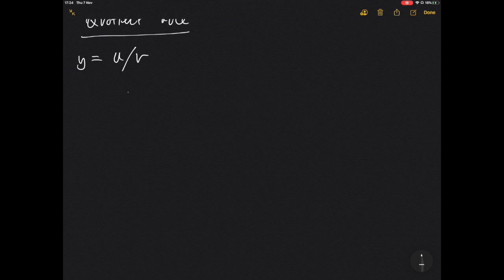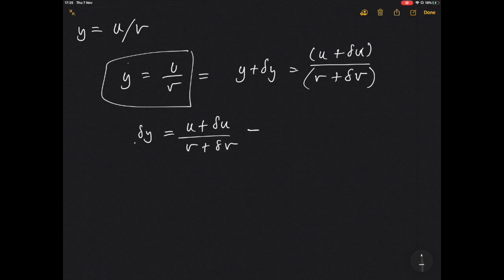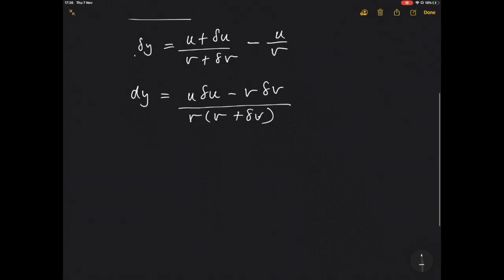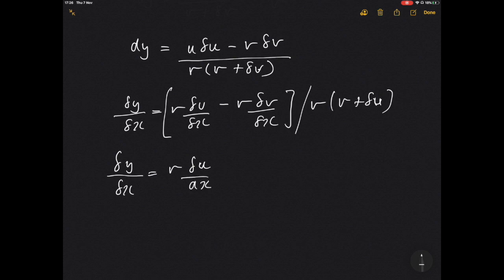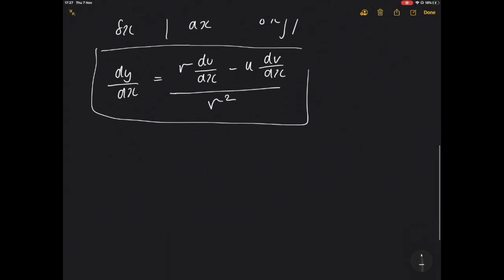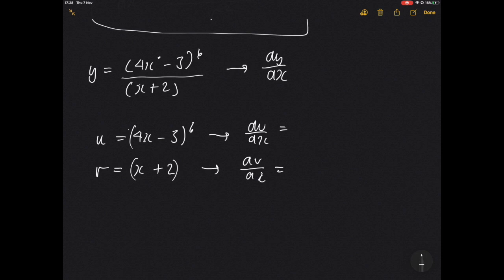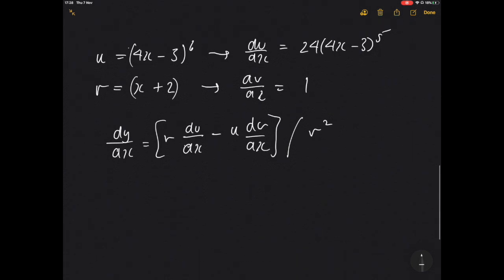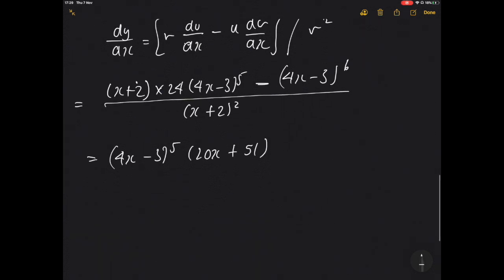Lecture (7) - Quotient Rule